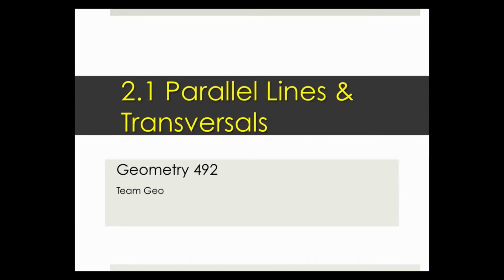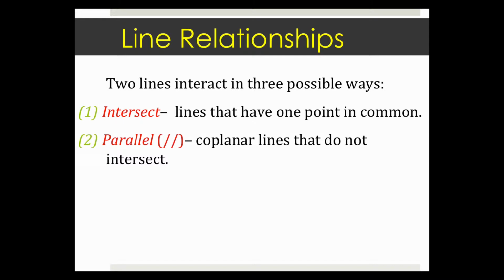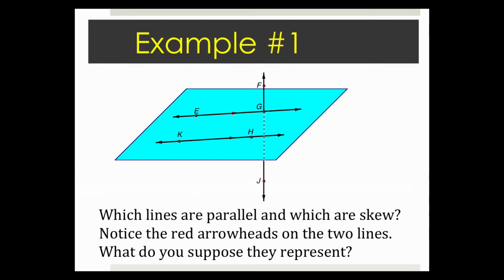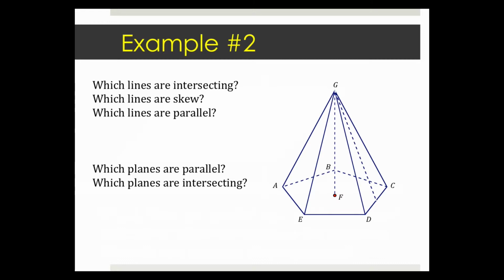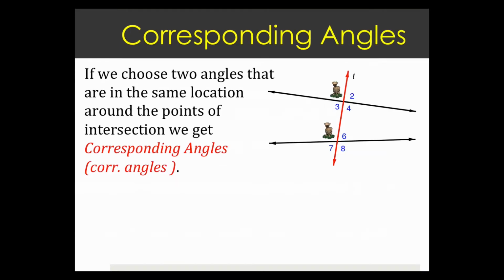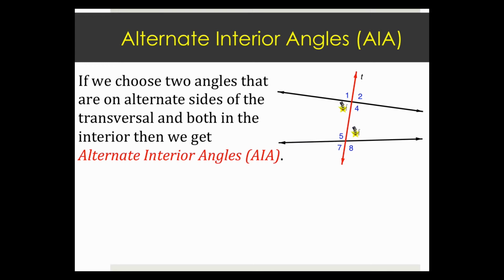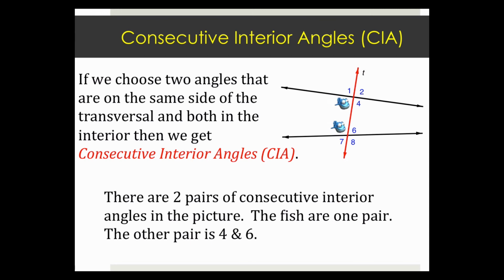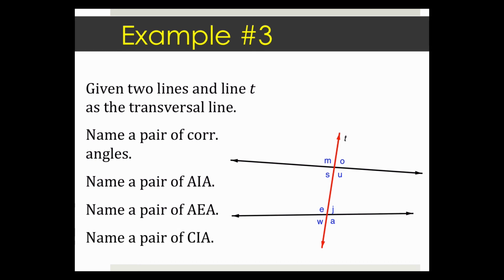Geometry: Parallel Lines and Transversals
Pairs of angles formed by a transversal.